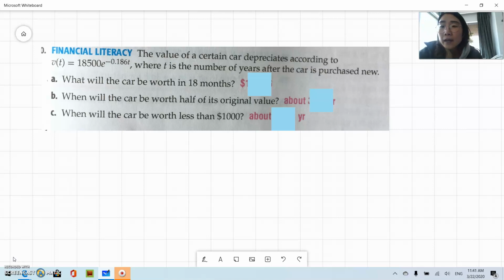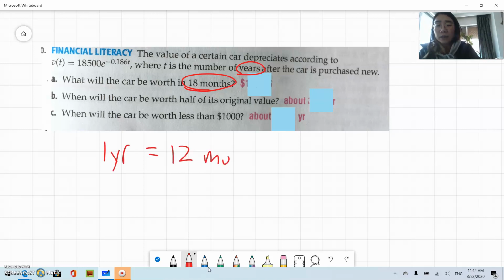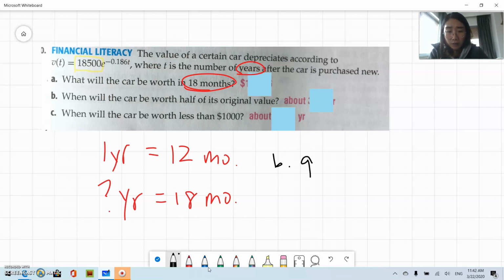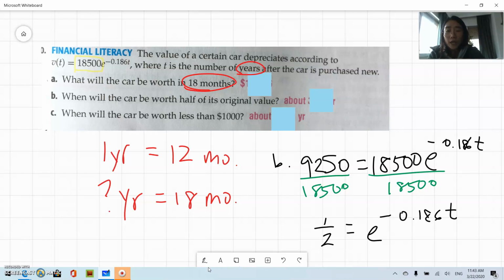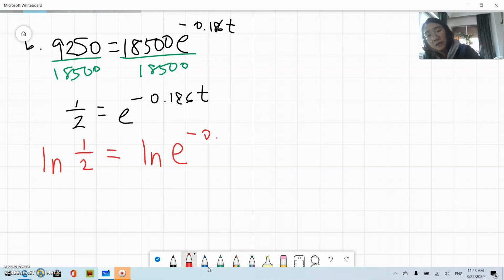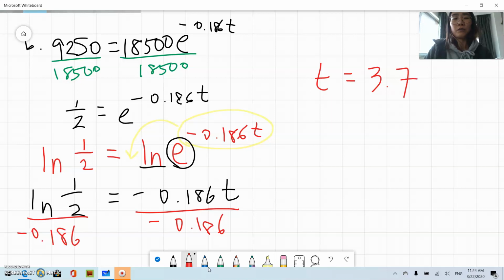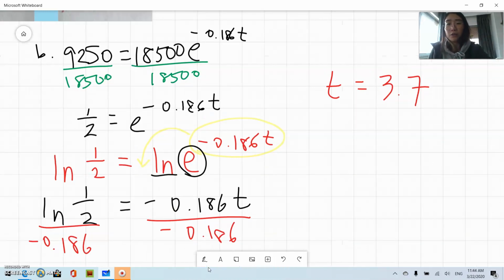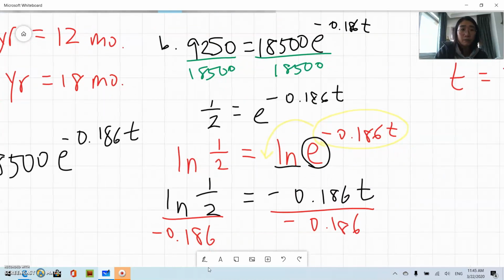Algebra 2 Day 2 Homework Help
#40 Walkthrough